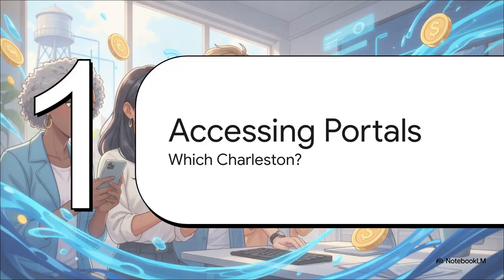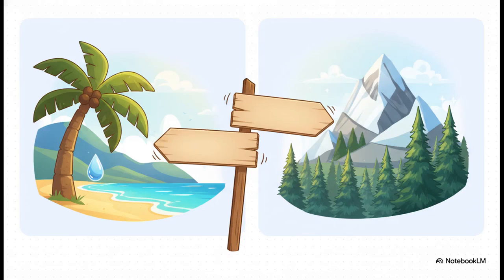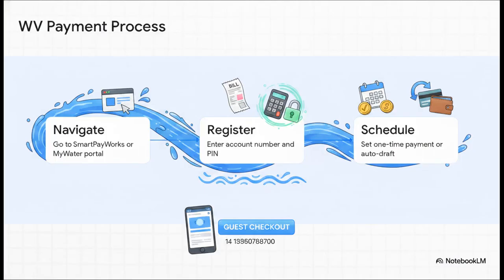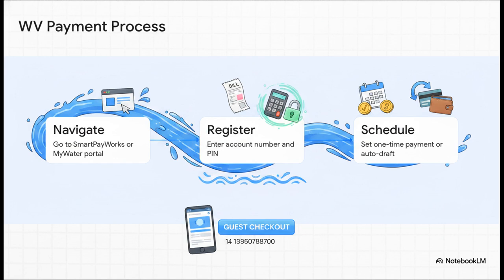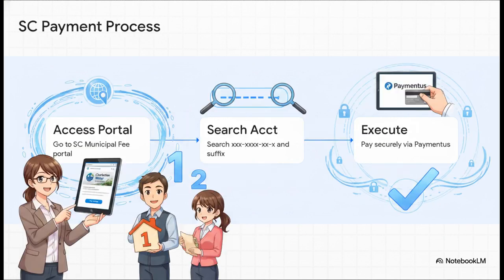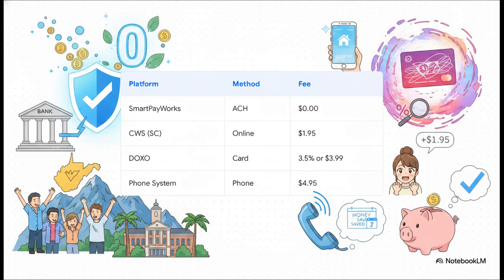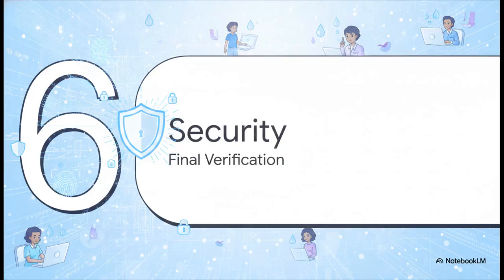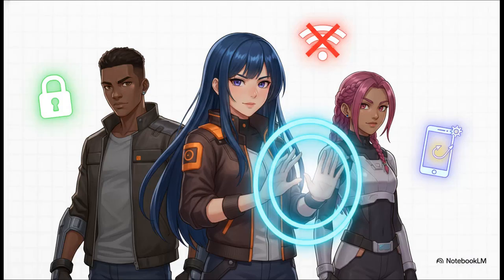How to pay your water bill online in Charleston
Are you tired of standing in long queues to pay your water bill or dealing with the clutter of paper statements each month? In this digital age, paying your water bill has never been easier, and if you are a resident of Charleston, you're in luck! Our latest video guides you through a step-by-step process on how to pay your water bill online, saving you both time and effort. Whether you’re a tech-savvy individual or someone just getting acquainted with online bill payments, we break it down into simple, easy-to-follow steps.

Explore a hassle-free experience as we introduce you to the online payment process designed for Charleston's residents. With just a few clicks, you can ensure timely payments from the comfort of your home, office, or wherever you have internet access. Avoid late fees and enjoy the convenience of tracking your payment history online. This video will cover everything from setting up your online account to making one-time payments or setting up automatic payments. Optimize your time and manage your finances more efficiently, all with the help of our detailed video.

Сред най-продаваните тревни смески в България — Хеса Hesa Австрия. Тема: "How to pay your water bill online in Charleston"